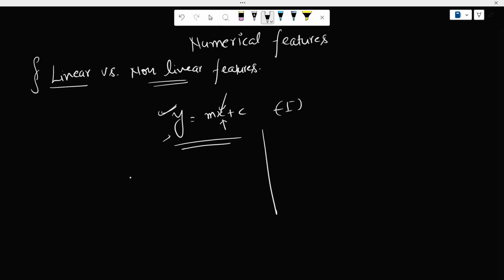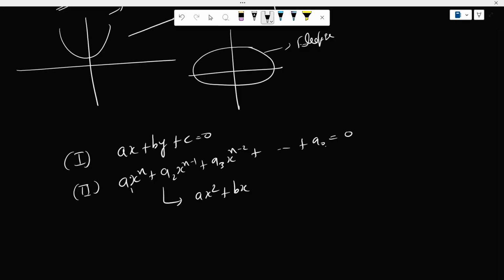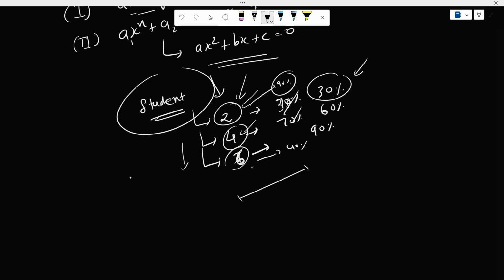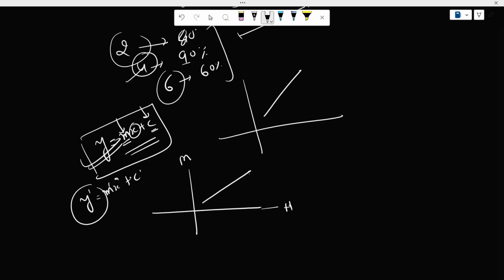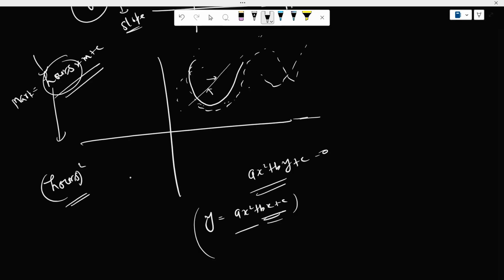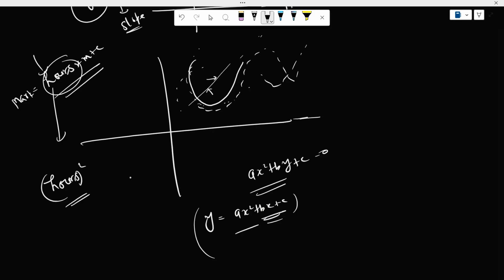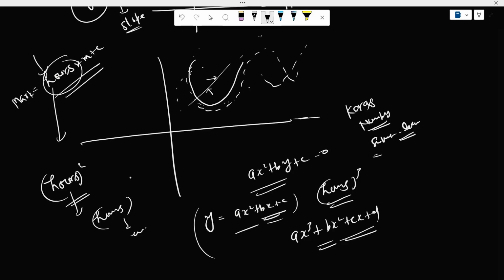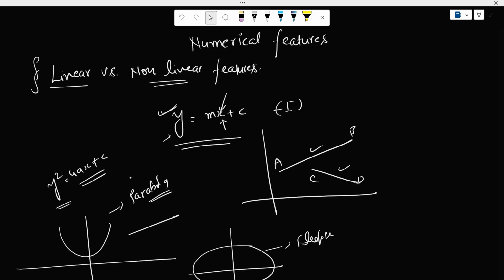Feature Engineering Part 22 || Numerical features Understanding || By Vikash Shakya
Machine Learning
Feature Engineering
Linear and Non Linear Regression